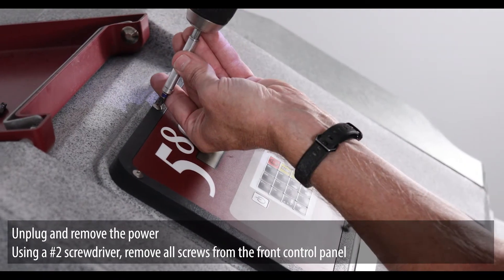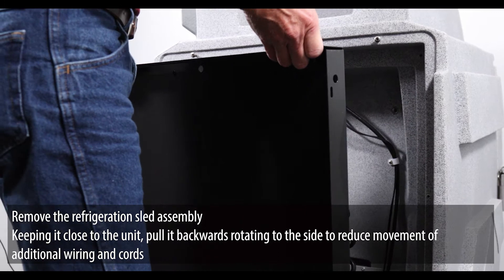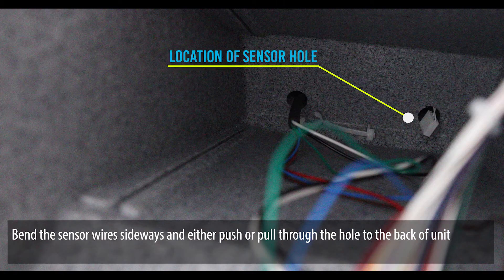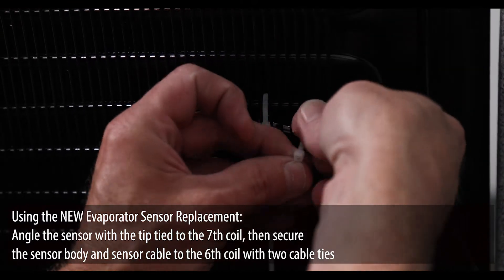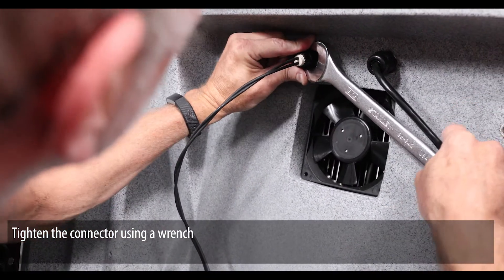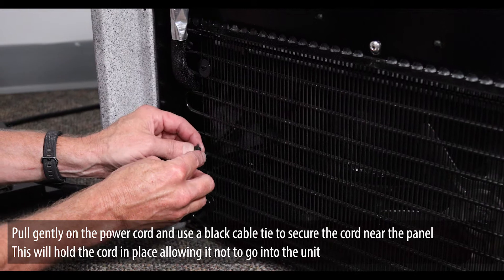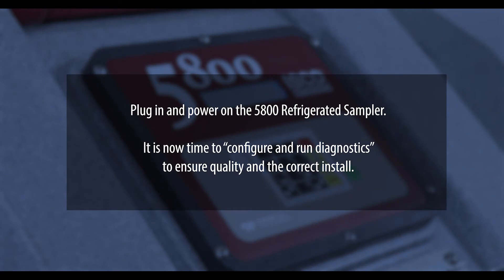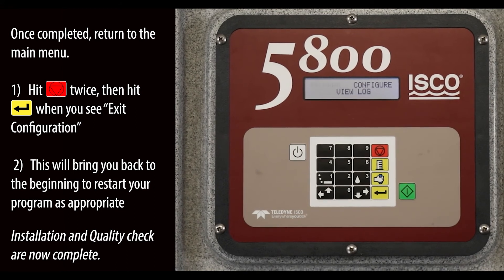5800 Sampler - How To Replace Temperature Sensors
In this video, you will be walked through the steps on how to check to see if your temperature sensor on the 5800 Refrigerated Sampler is bad and how to replace it.